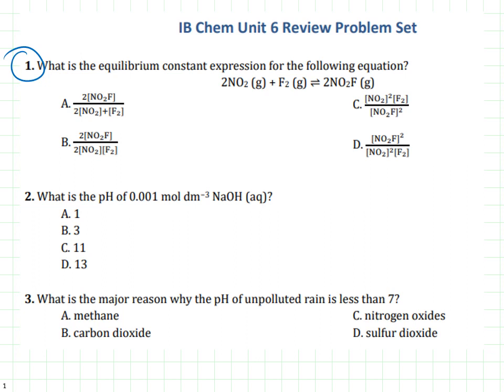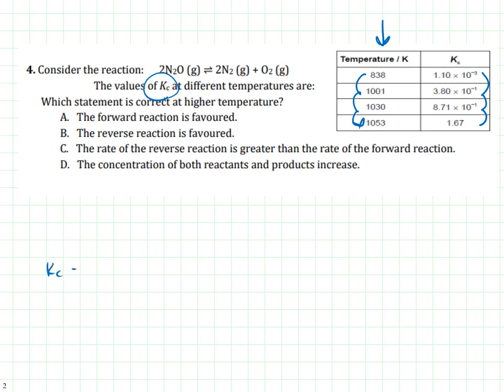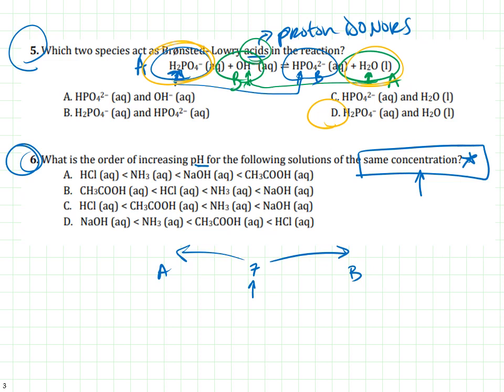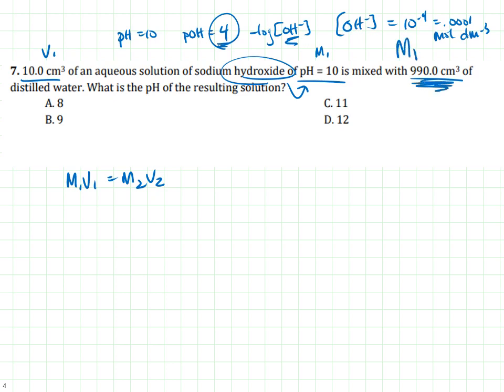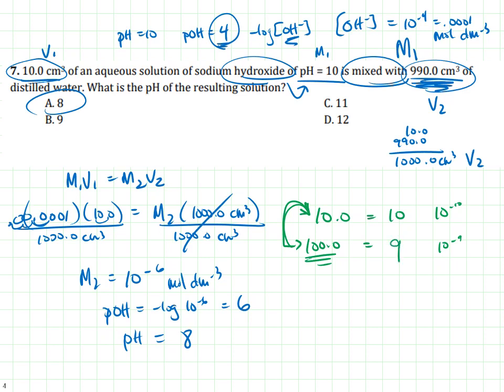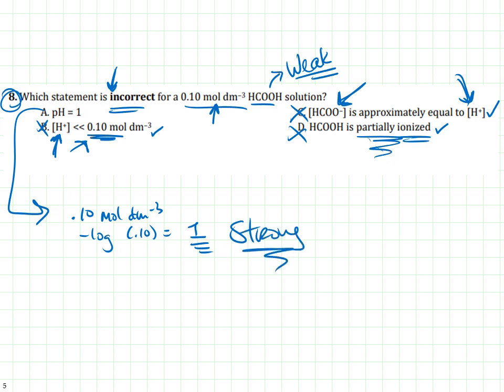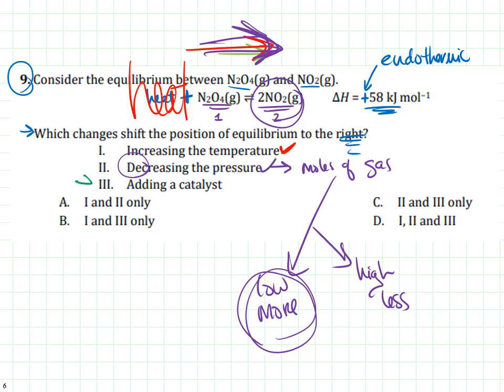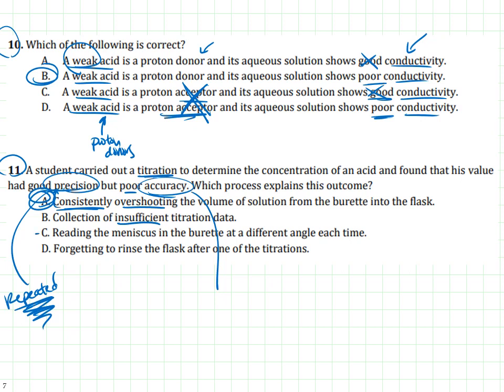IB Chemistry Topics 7 and 8 Review Problem Set ANSWERS #1-11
Answers to the Paper 1 questions on the review problem set for Topic 7 Equilibrium and Topic 8 Acids/Bases